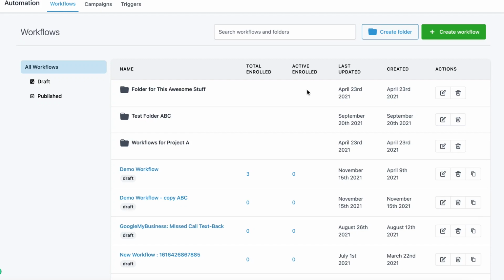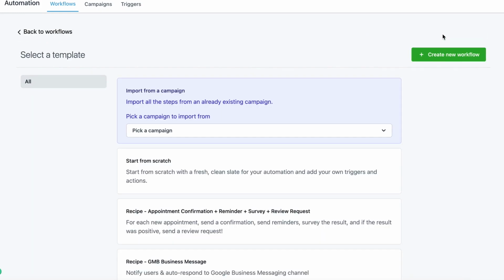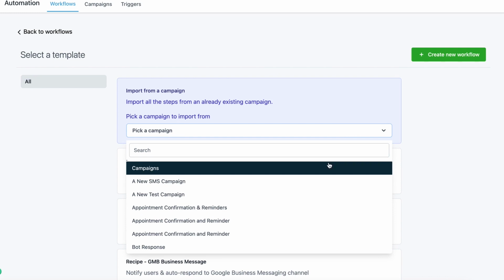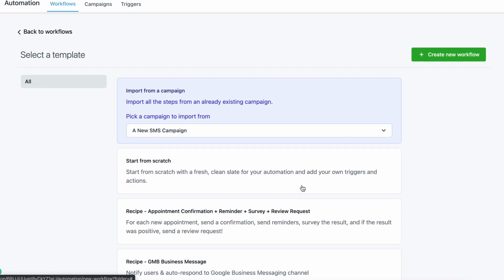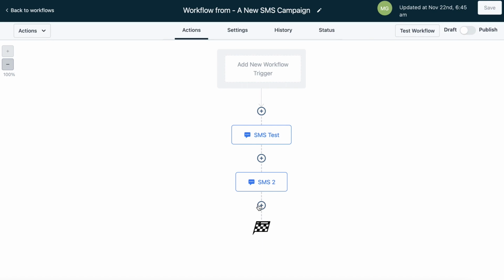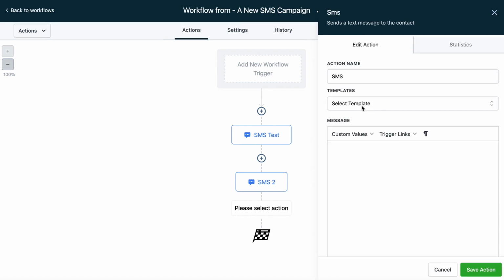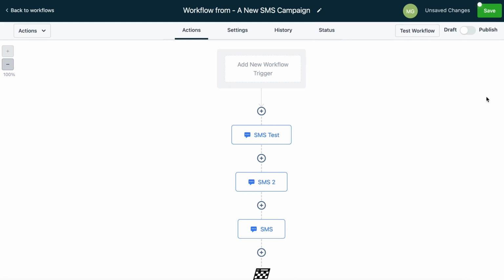How to Import Campaigns into Workflows in Media Shield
◼️ If you have a campaign you wish to integrate into the Workflow builder, you can easily import it. By importing a Campaign into a workflow, you can further customize it with several triggers, paths, and more, giving you more automation control over your business. Follow these steps to learn how:

◾️ Step 1: Create the Workflow and Import the Campaign

- Navigate to Workflows and click “+ Create Workflow”
- Select “Import from a Campaign” and from the dropdown list, pick which Campaign you want to import.
- Click “+ Create Workflow” to import that campaign.

◾️ Step 2: Making Customizations

- The Workflow will be created from the imported Campaign automatically. You’ll see a message in the Workflow builder that will provide you with additional instructions and confirm that the import was successful.
- Click close to accept the message and confirm the import.
- Make any modifications or customizations.
- Save the Workflow.
- Publish the Workflow.